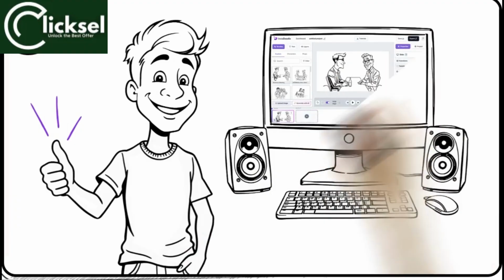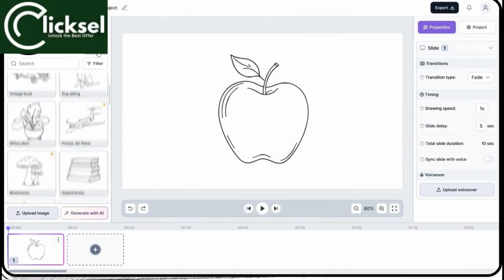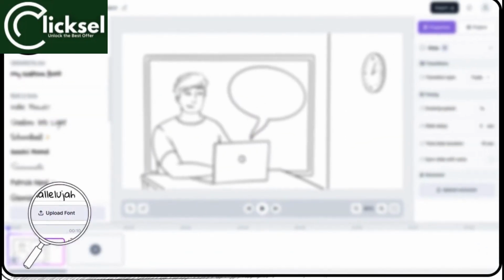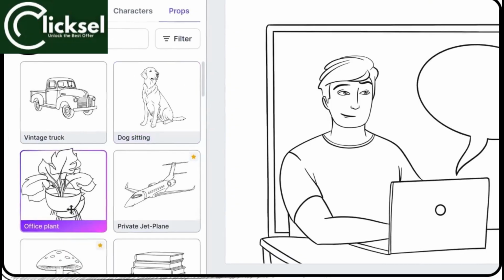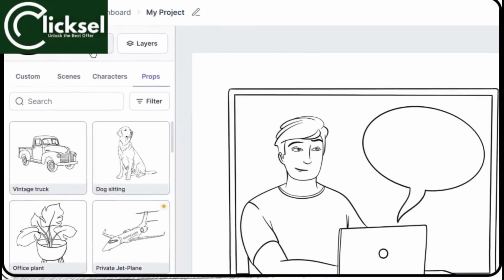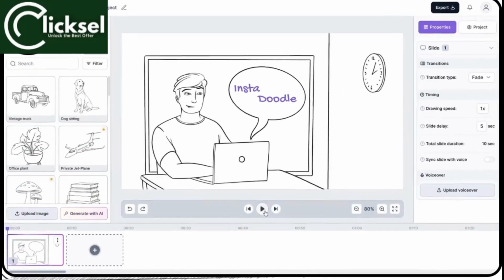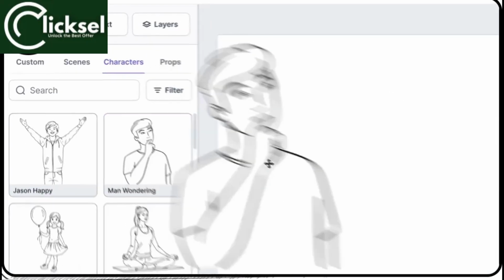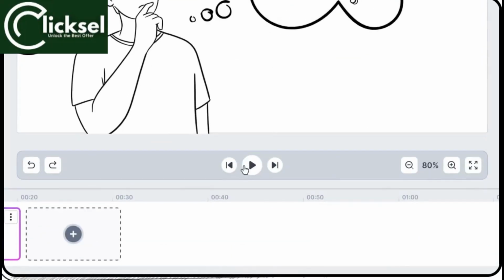Create Whiteboard Videos In Minutes (FREE TOOL)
Unlock the power of whiteboard animation in seconds — no skills needed!

InstaDoodle is the world’s first AI-powered doodle creator that turns text prompts into professional whiteboard videos in just 3 clicks. Perfect for:

Marketers looking to boost conversions

Educators making complex lessons easy

Content creators wanting high engagement

✅ Features you'll love:
• Cloud-based & beginner-friendly
• 1000+ high-quality doodle elements
• Custom voiceovers & music uploads
• AI DoodleAI™ generates scenes from your script

🎥 Watch our demo and see how easy it is to produce eye-catching videos — without hiring freelancers or learning complex tools.